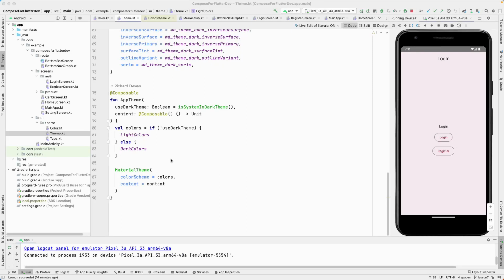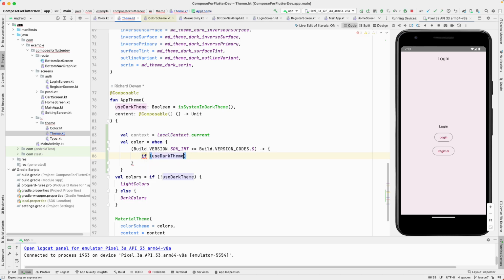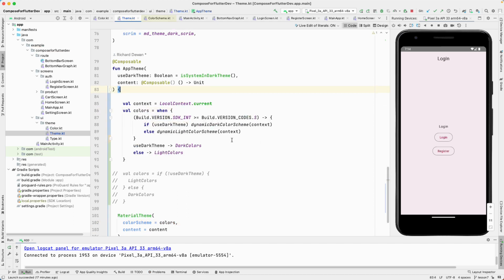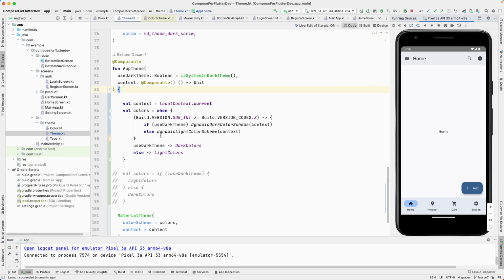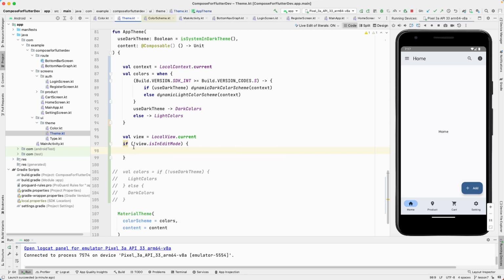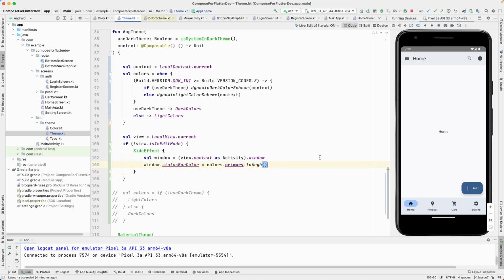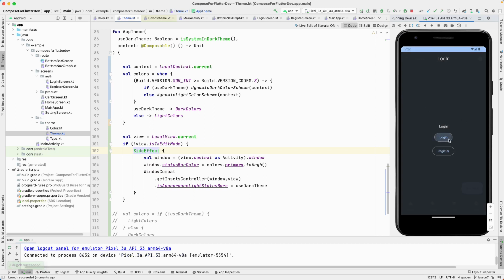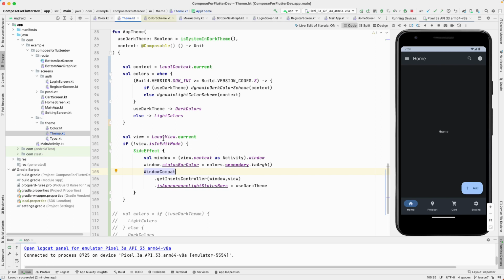Jetpack Compose For Flutter Dev: Lesson 7